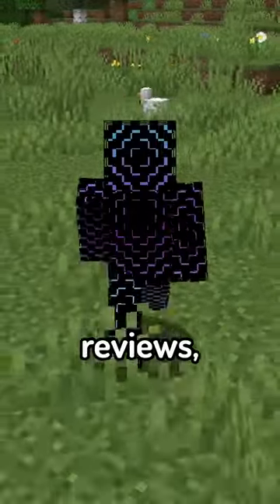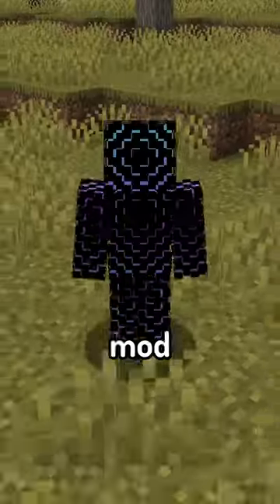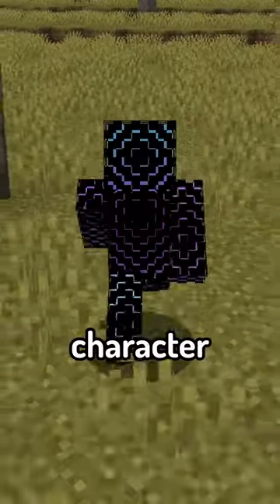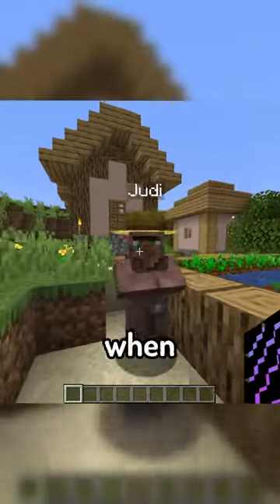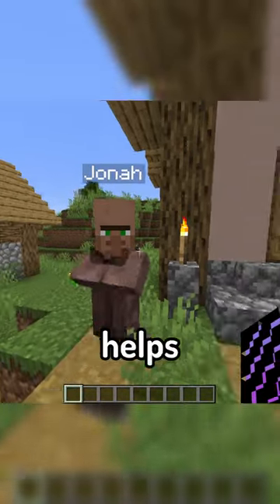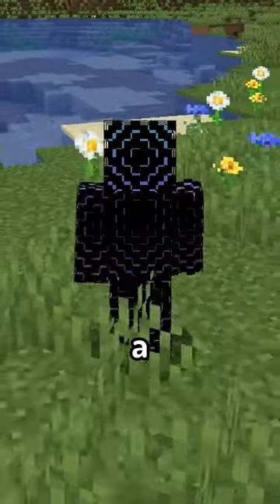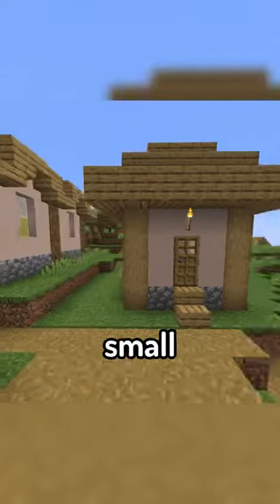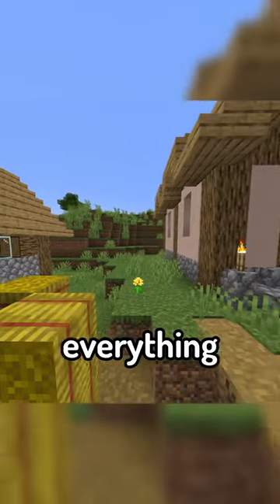Mini Mod Reviews - Villager Names